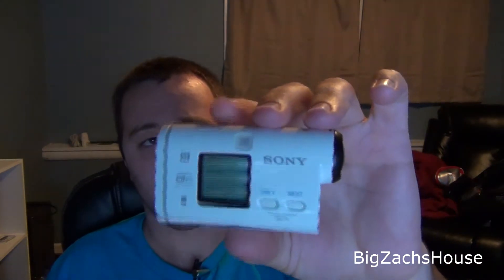Sony Action Cam Firmware Updates Information Aug 2014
Updates for the Sony Action Cam HDR-AS100v, HDR-AS30v and Sony Live View Remote. Included is an recap of what the updates are and a tutorial/testing will be coming in the next few days.